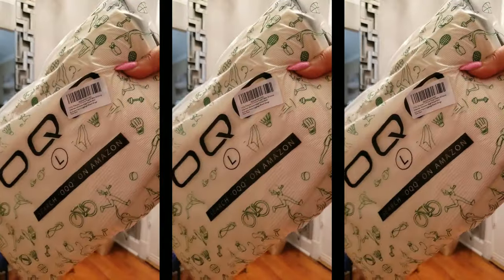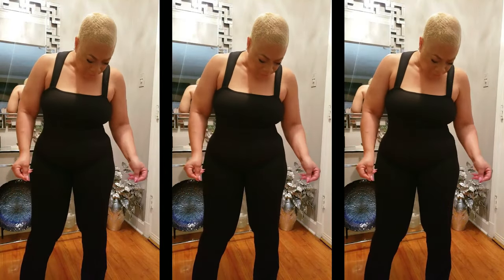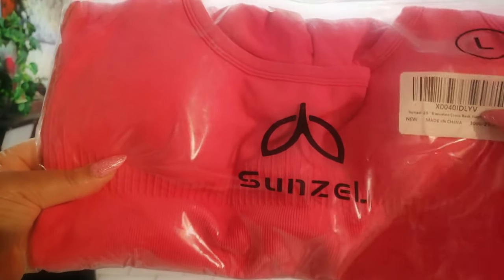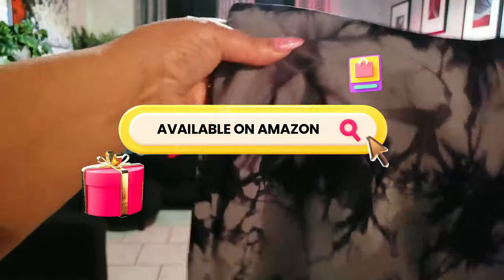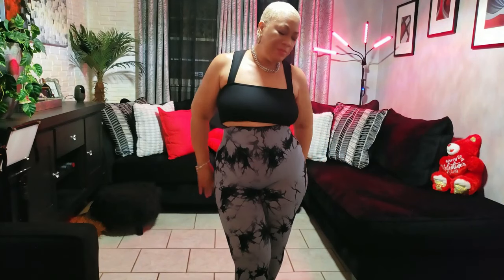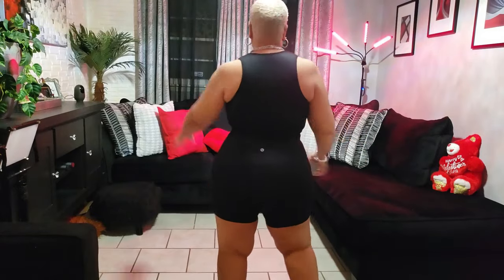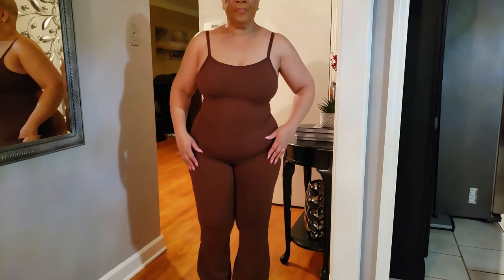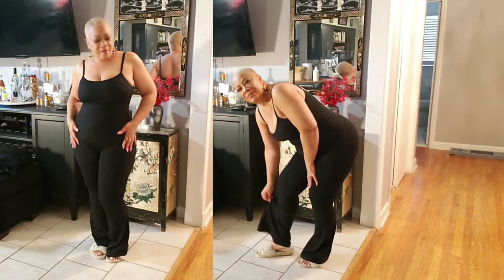Curvy Girl Approved! Affordable Amazon Workout Clothes Try-On Haul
OQQ Women's 3 Piece Tank Tops Strappy Sleeveless Square Neck Stretch Tee Shirts Crop Camis

OQQ Women's 2 Piece Yoga Pants Ribbed Seamless Workout High Waist Bell Bottoms Flare Leggings

Desol Flare Jumpsuit for Women with Pockets One Piece Bodycon Bodysuit Tummy Control Workout Unitard Playsuit Fall
This product was provided to me by the brand, and all thoughts expressed are entirely my own.

BALEAF Women's 8"/ 5"/ 3" Biker Shorts High Waist Yoga Workout Gym Running Volleyball Spandex Shorts with Pockets

DIBAOLONG Womens High Waist Yoga Pants Cutout Ripped Tummy Control Workout Running Yoga Skinny Leggings

Sunzel Jumpsuits for Women Backless, Seamless Workout One Piece Bodycon Romper Scoop Neck, Butt Scrunch Leggings Unitard